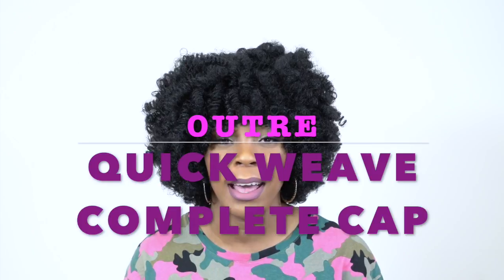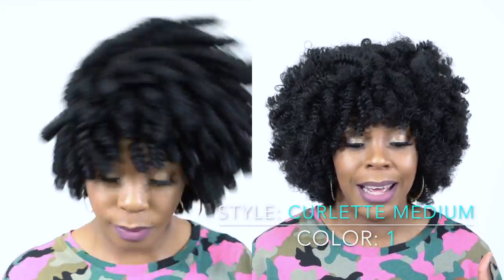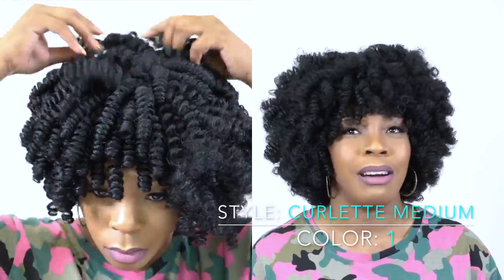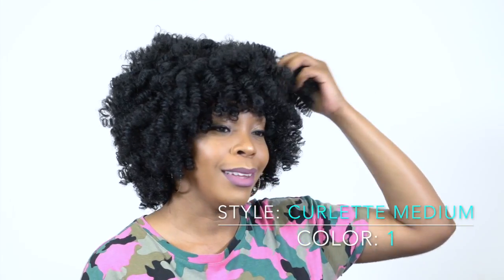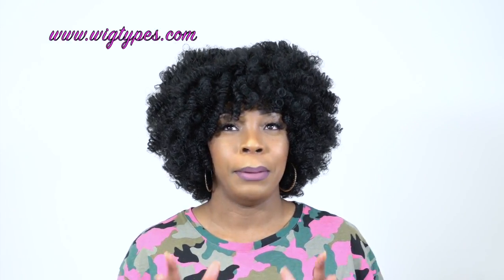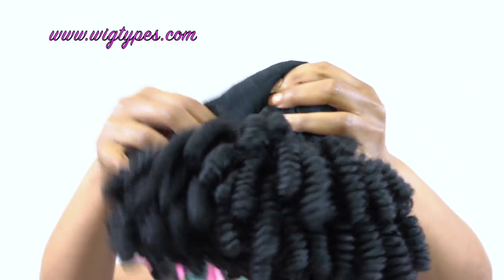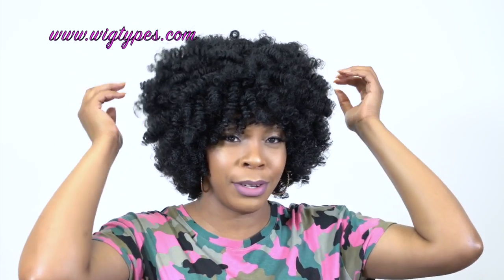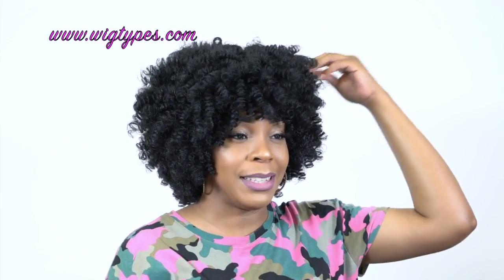Outre Synthetic Full Cap Wig Quick Weave Complete Cap - CURLETTE MEDIUM --/WIGTYPES.COM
COLOR: 1

*Full wig/Complete cap
*Big bouncy curls
*Natural texture
*Combs for security
*Super comfortable

AVAILABLE COLORS:
1, 1B, 2, 4, 950,
2T/27, 2T/30, 2T/BU